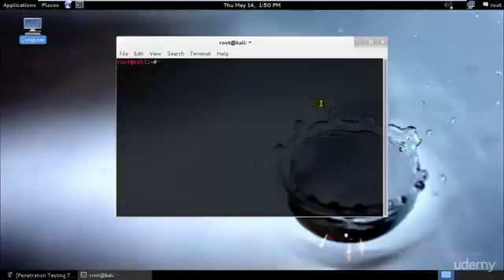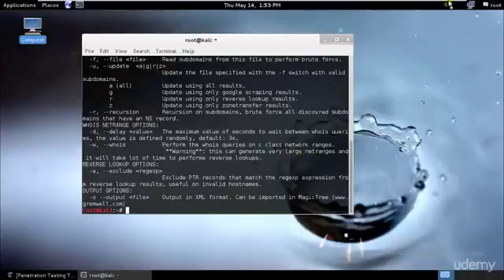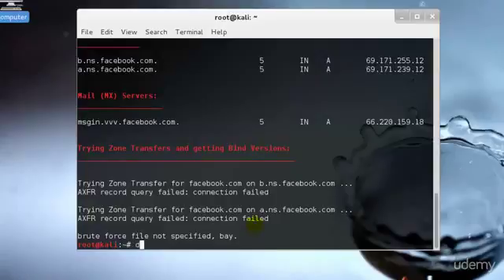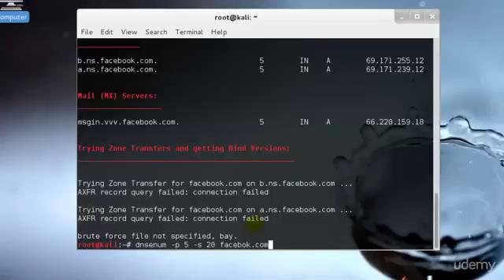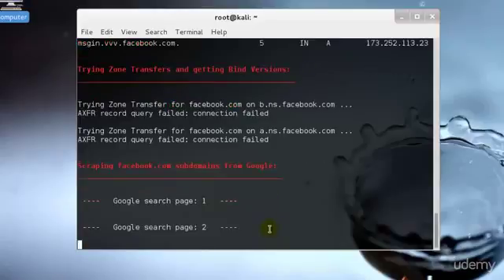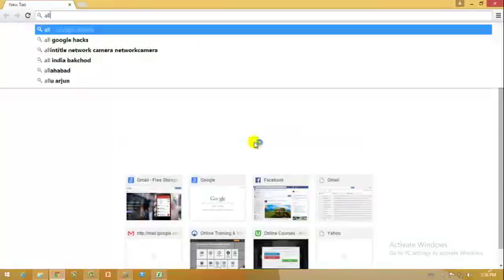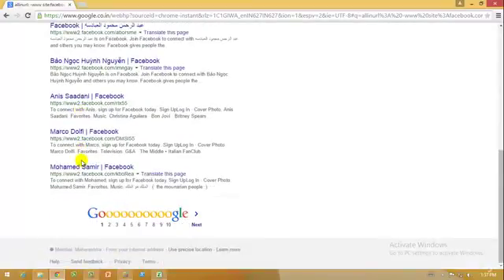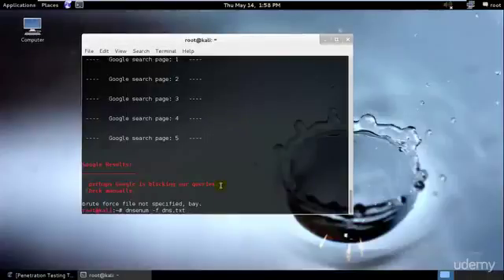Lesson 29 DNSenum